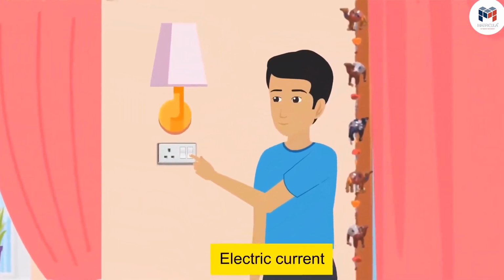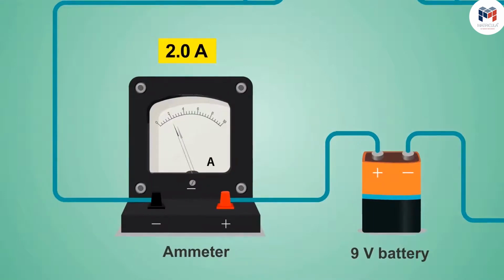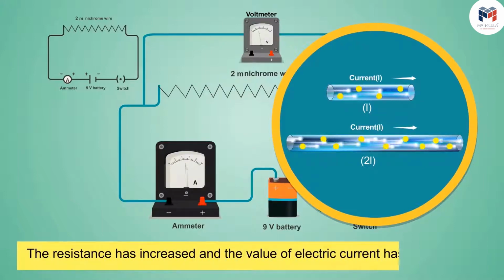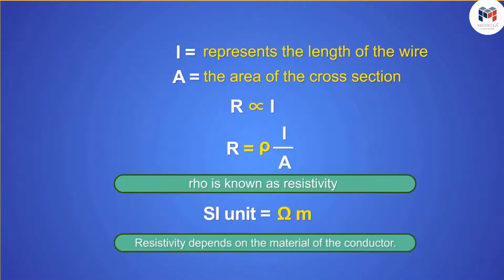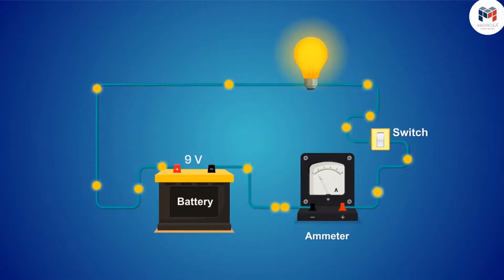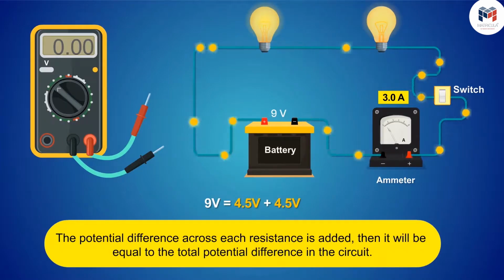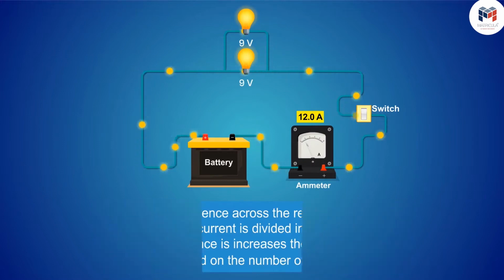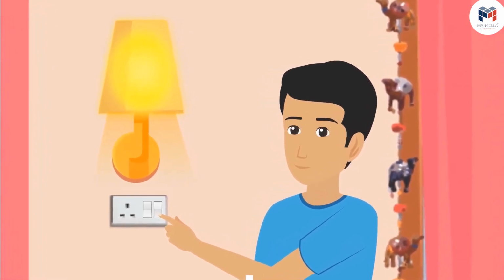Chapter 12 | Part 4 : Electricity | English | Science | Class 10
Chapter 12 | Part 4 : Electricity | Resistance: Factors and Cases | English | Class 10 | Science

✔️ Class: 10th
✔️ Subject: Science
✔️ Chapter: Electricity (Chapter 12)
✔️ Topic Name: Class 10 Science Chapter 12 | Resistance: Factors and Cases for Chapter Electricity
✔️ Topics Covered in This Video: Explanation From Class 10 Science- Resistance: Factors and Cases for Chapter 12 Electricity have been discussed in this Video

Electricity is a form of energy resulting from the movement of charged particles, such as electrons or ions. It is a fundamental force of nature that powers many of our modern technologies and devices.

Electricity is generated through various means, including fossil fuels, nuclear reactions, and renewable sources such as solar, wind, and hydro power. The electrical energy can then be transmitted over long distances via power grids and distributed to homes, businesses, and other facilities through electrical wiring.

The unit of measure for electric power is the watt (W), which is the rate of energy transfer. The amount of electricity consumed by a device or appliance is measured in kilowatt-hours (kWh), which is the amount of energy used over a period of time.

Electricity has numerous applications, from powering lighting and heating systems to running machines and devices. It also has many industrial and commercial uses, such as in manufacturing, transportation, and communication systems. However, the production and consumption of electricity also has environmental impacts, such as air and water pollution, greenhouse gas emissions, and habitat destruction.

Resistance is a property of a material that opposes the flow of electric current through it. It is measured in ohms (Ω) and is represented by the symbol "R".

The resistance of a material depends on several factors, including the following:
1. Material: Different materials have different resistances, which are determined by their physical and chemical properties. For example, metals are good conductors of electricity and have low resistance, while non-metals like rubber and plastic are insulators and have high resistance.
2. Length: The longer the path that the electric current must travel through a conductor, the greater the resistance. This is because there are more atoms and electrons that the current must interact with, which creates more collisions and slows down the flow of current.
3. Cross-sectional area: The larger the cross-sectional area of a conductor, the lower the resistance. This is because a larger area provides more space for the electrons to move, reducing the likelihood of collisions and making it easier for the current to flow.
4. Temperature: The resistance of a material generally increases as its temperature increases. This is because higher temperatures cause the atoms and electrons in the material to vibrate more vigorously, creating more collisions and increasing the resistance.

In electric circuits, resistance can have a variety of effects depending on the specific case. For example, resistance in a wire can cause a drop in voltage across the wire, which can reduce the amount of current that reaches the end of the wire. In other cases, resistance can be deliberately added to a circuit to control the flow of current or to generate heat. Resistors are components that are specifically designed to provide a specific amount of resistance in a circuit.

Overall, resistance is an important property of materials and is a key concept in understanding and designing electric circuits.

In this video, we'll be discussing resistance: factors and cases. Resistance is the ability of an object to withstand or overcome a force. We'll look at the different types of resistance and the ways that it can be measured. Finally, we'll talk about the different applications of resistance in science and everyday life and learn about the different factors that influence resistance.